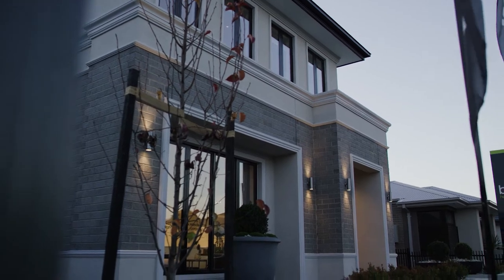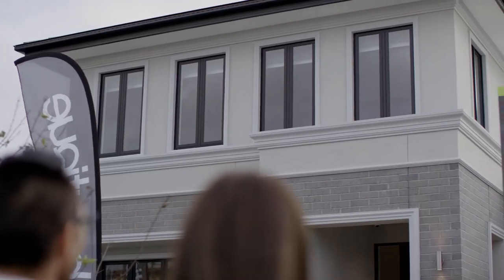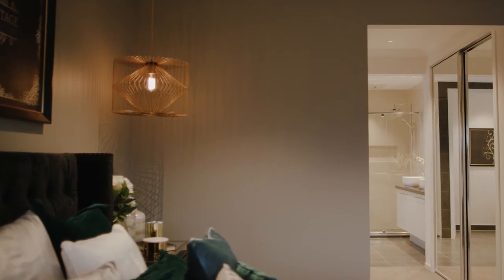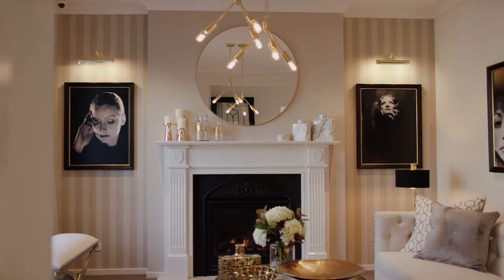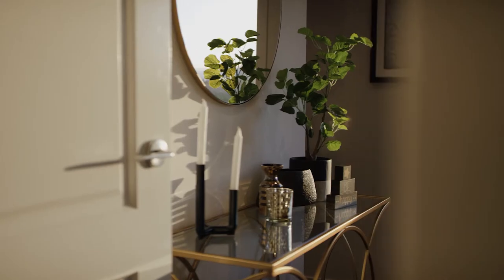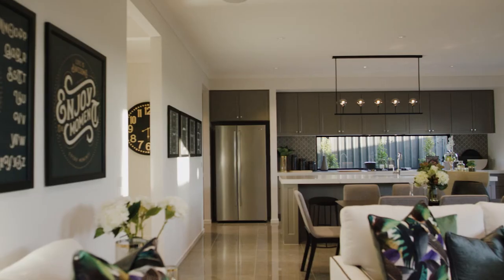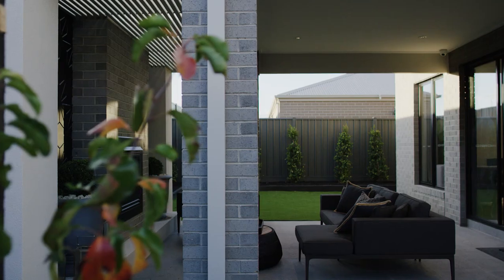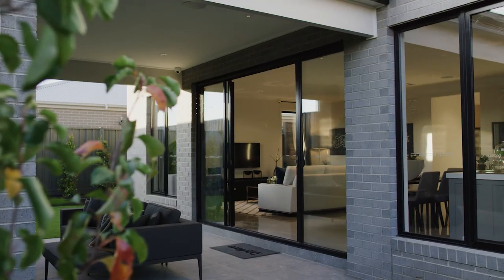Ascot 36 Design Inspo | Boutique Homes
The Ascot 36 is now on display at Cloverton estate in Kalkallo, find out more

Whether you're after a quiet room to unwind in or multiple areas to entertain guests, the cleverly designed Ascot provides ideal space for the whole family. In addition to the main open-plan kitchen, lounge and dining area, there is a secluded home theatre downstairs and a spacious retreat on the upper level.

View our beautiful designs and floor plans